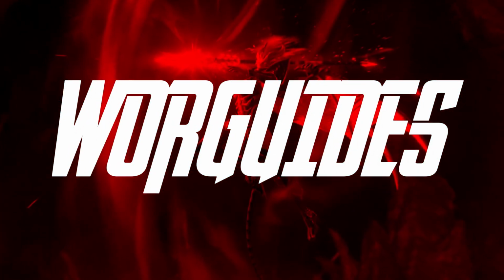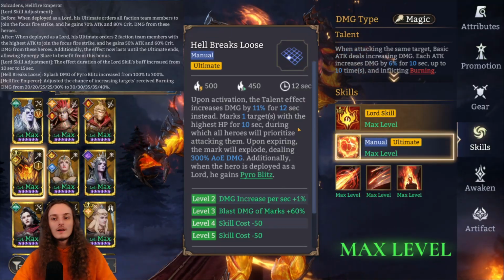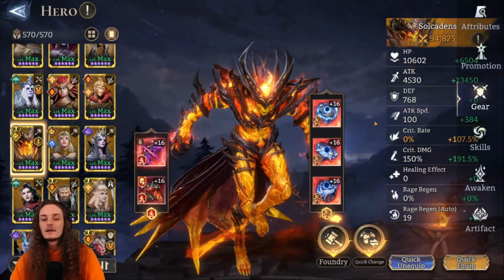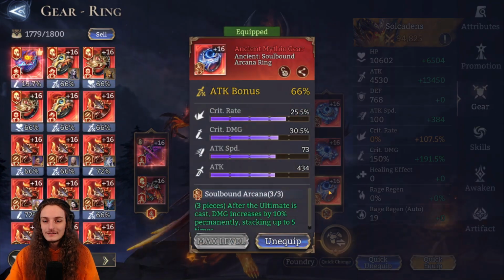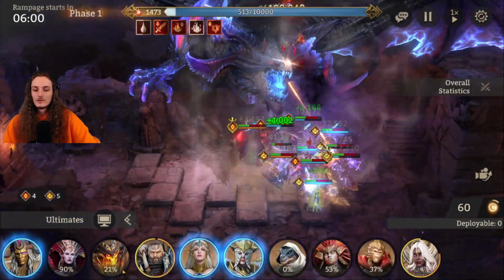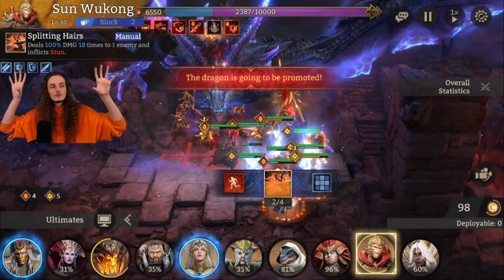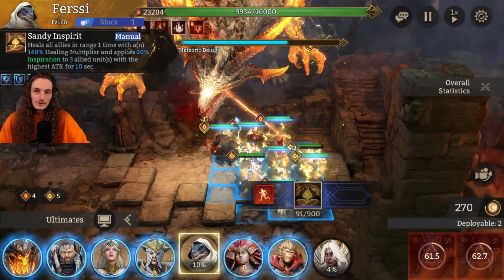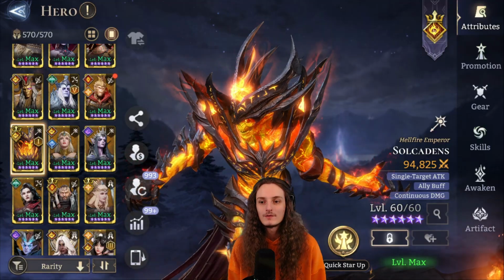Solcadens Rework Guide I Gear/Abilities/Timing/Abyss 1 I Watcher of Realms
Solca Rework Guide.

0:00-0:40 - Intro
0:41-7:33 - Rework
7:34-13:13 - Gearing
13:14-25:33 - Abyss 1
25:34-28:26 - Conclusion